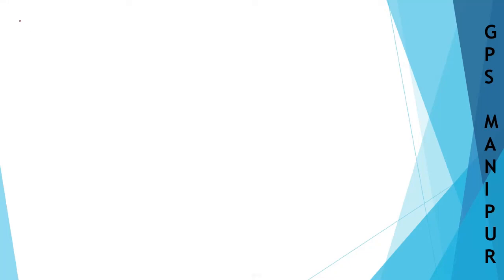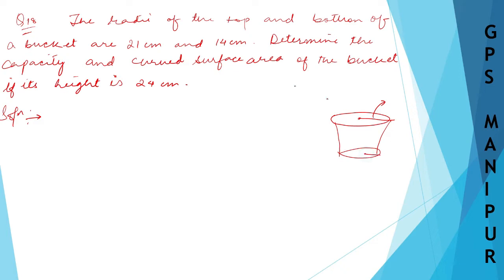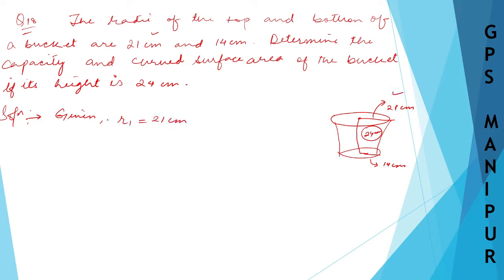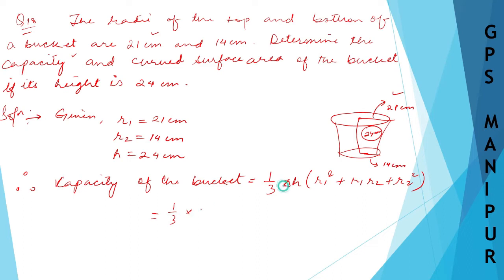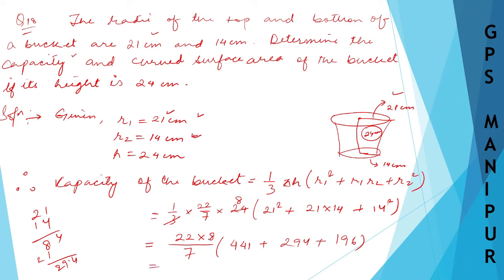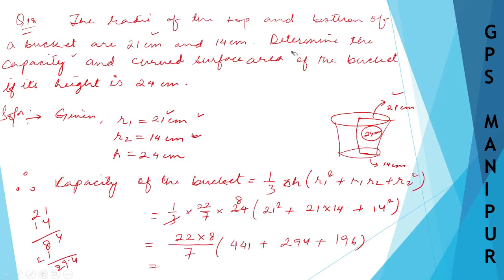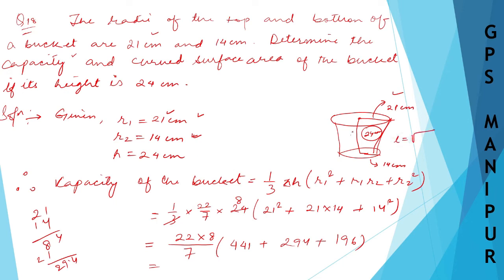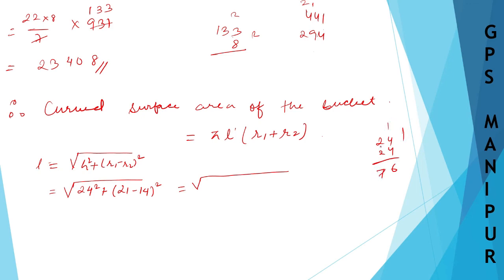MENSURATION || CLASS IX MATH EX.12.3 Q.18 || MANIPUR BOARD || GPS MANIPUR